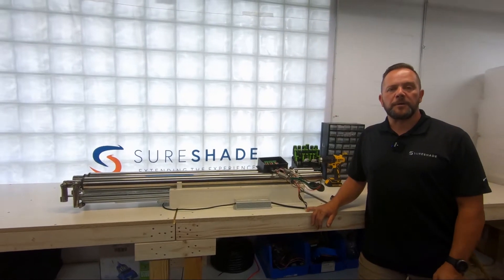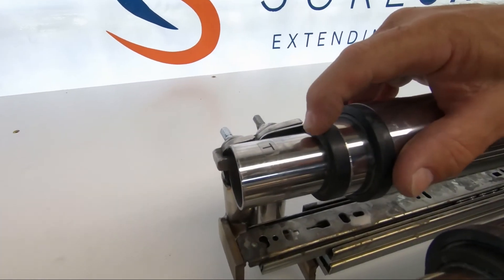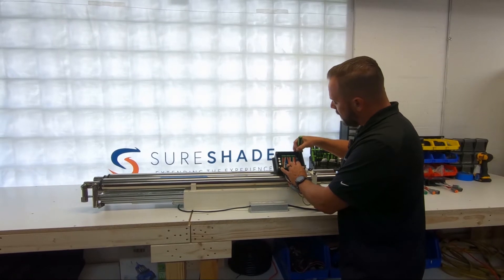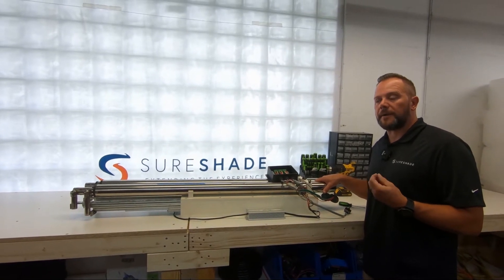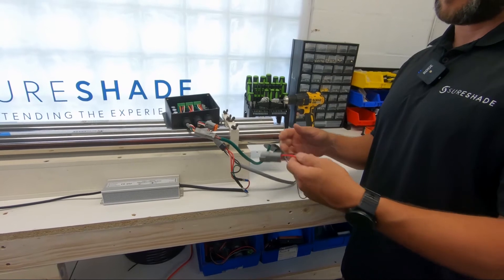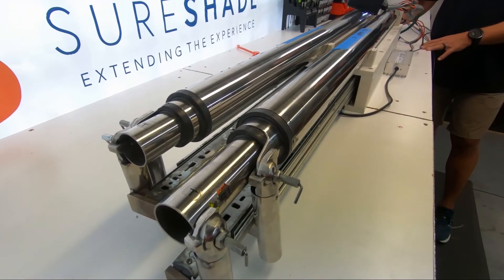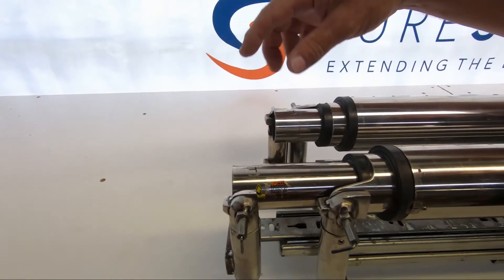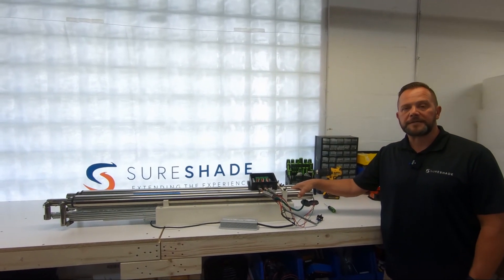Legacy actuator over retraction and separation